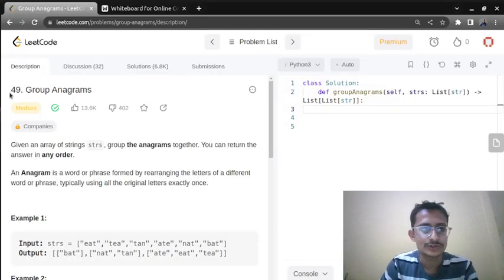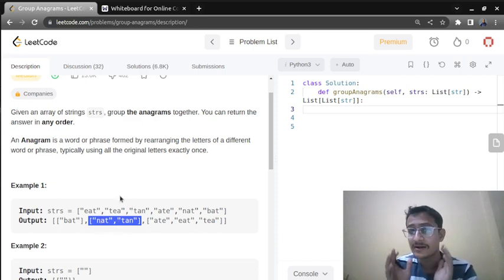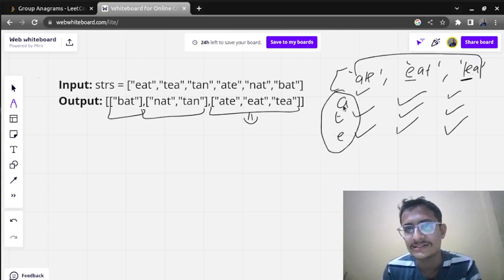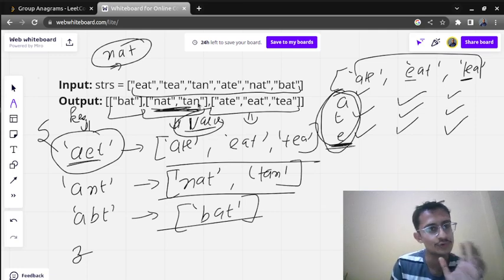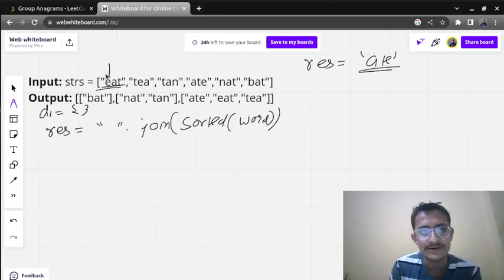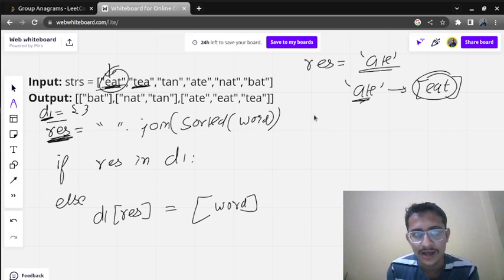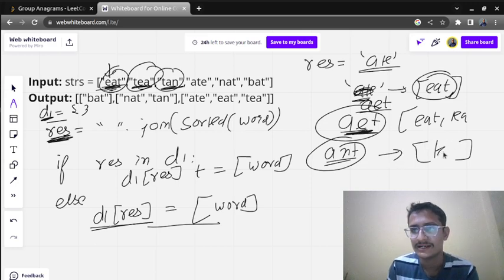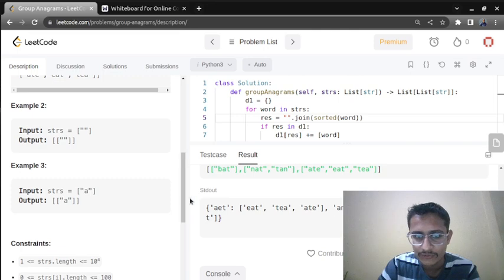Given an array of strings strs, group the anagrams together. You can return the answer in any order.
49. Group Anagrams
Example 1:
Input: strs = ["eat","tea","tan","ate","nat","bat"]
Output: [["bat"],["nat","tan"],["ate","eat","tea"]]